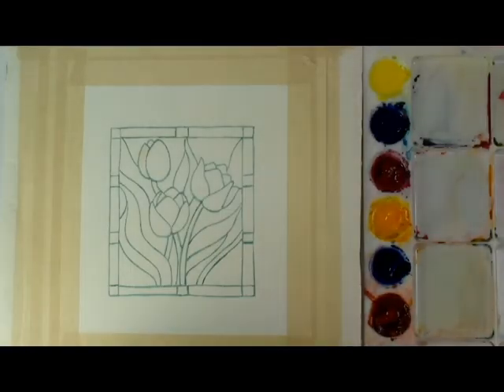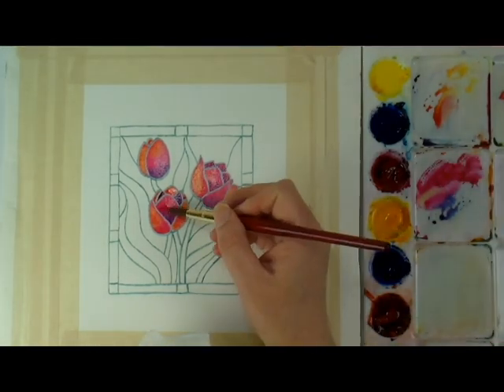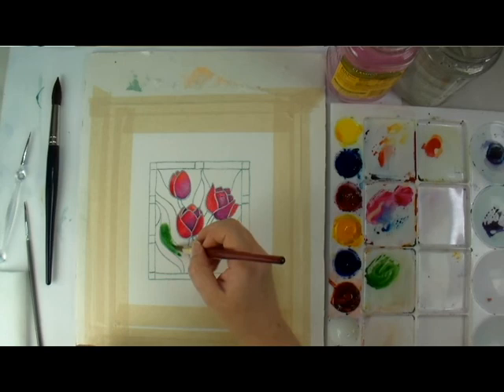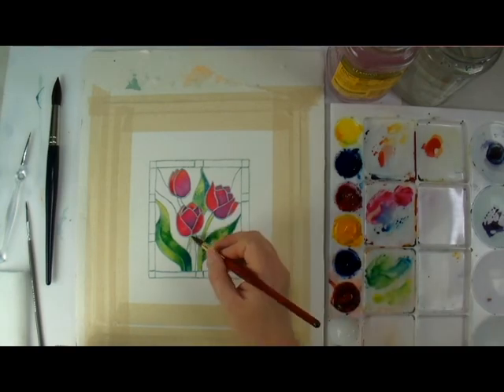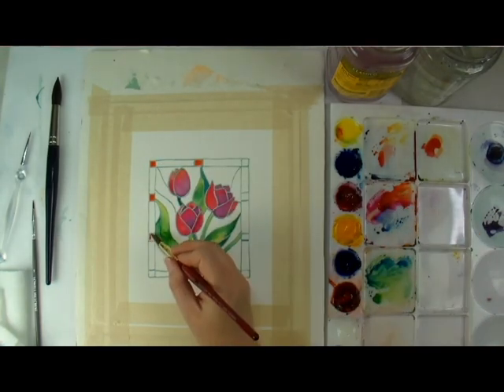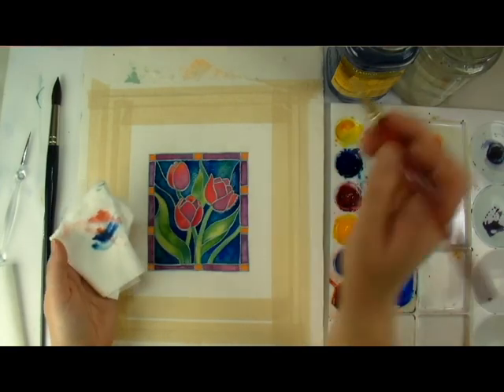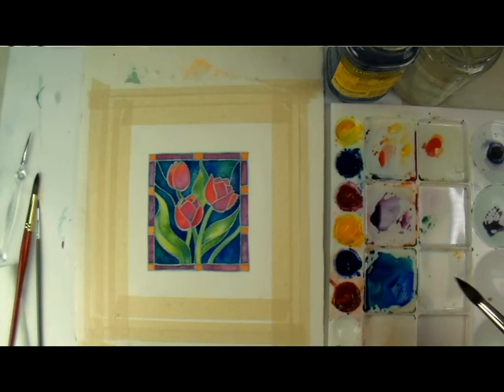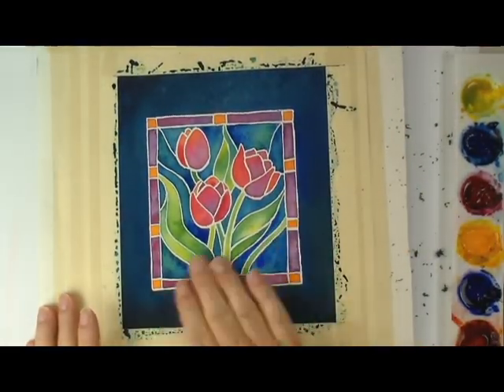Watercolor Tulips for Beginners - Easy Unique Painting Idea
Learn how to paint easy tulips in this watercolor tutorial. Create a fun stained-glass effect using masking fluid and a limited color palette. This watercolor project for beginners will help you practice with washes, blending and mixing colors, lifting, and other essential watercolor techniques. You will end up with a beautiful watercolor painting!

Please let me know in the comments what other art tutorials you would like to see, or what questions you have about watercolor, colored pencil, acrylic painting, oil painting, mixed media, or drawing.

MATERIALS AND SUPPLIES:

Paper:
Arches cold press paper 140lb from 9”x12” pad

Large Wash Brush: Da Vinci Cosmotop Mix B Round Size 18
Grumbacher synthetic size 10 watercolor brush  from Michael's Craft Store for about $20 ;)

Paints:
Daniel Smith Introductory Set

Masking Fluid